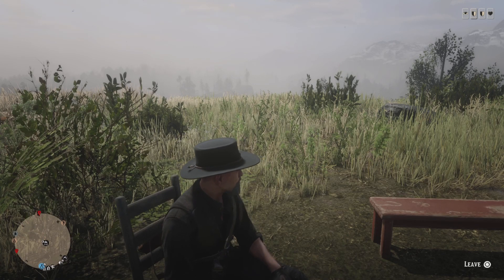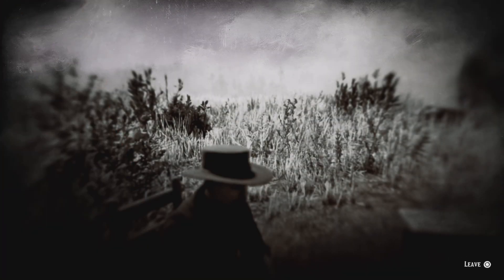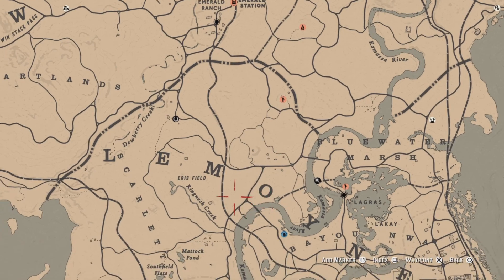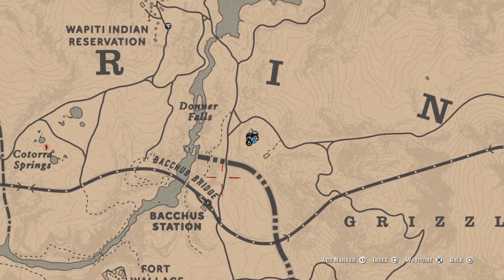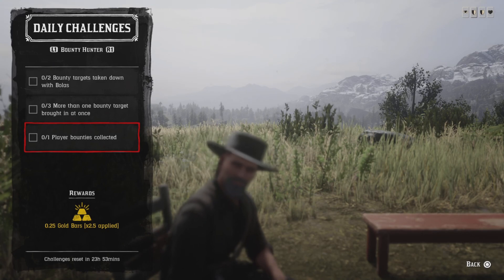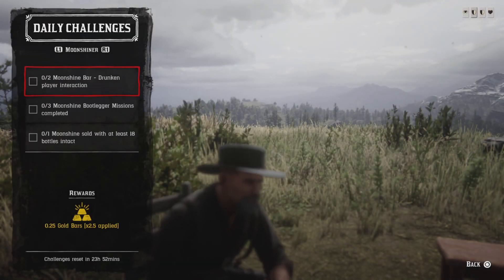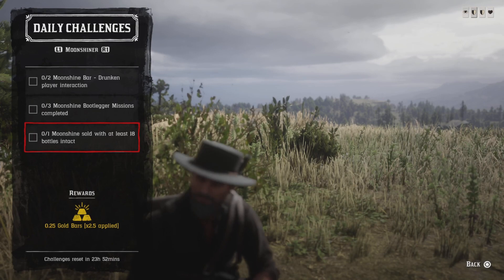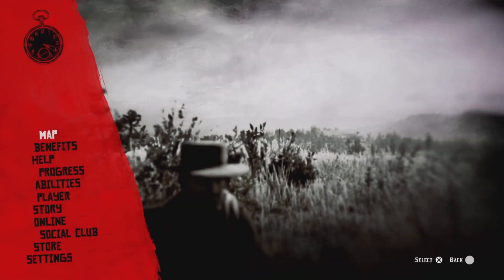Red Dead Online Daily Challenges & Madam Nazars Location 1/28 - Rdr2 Online Daily Challenges